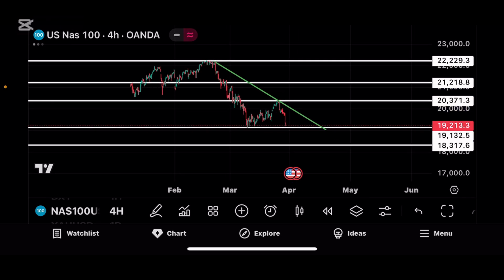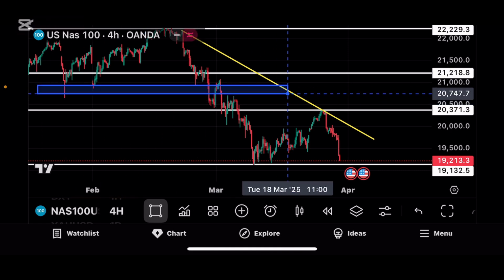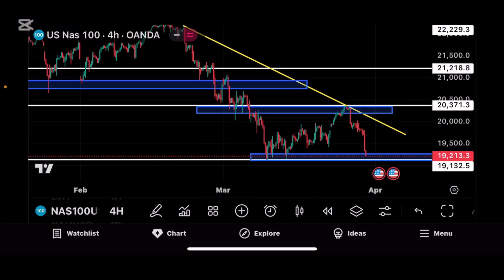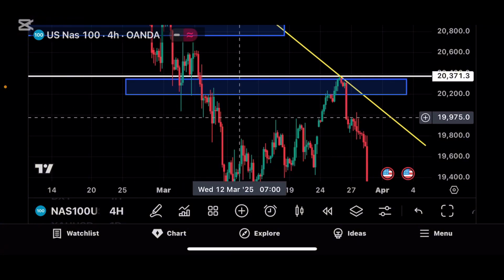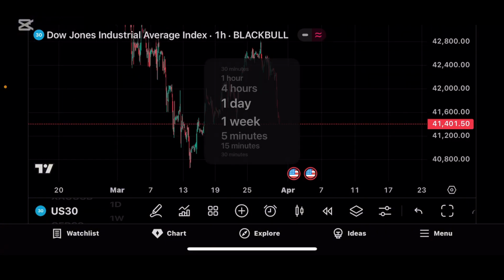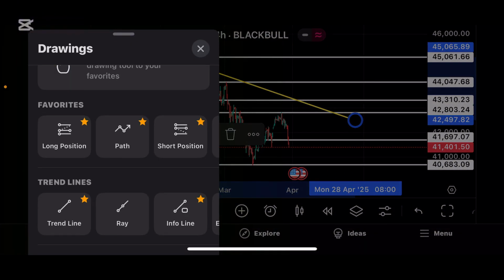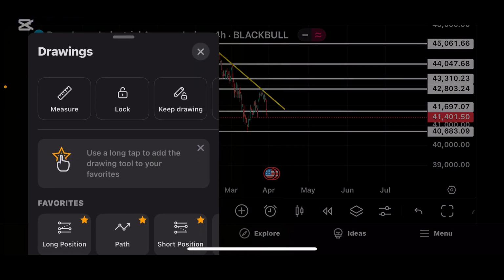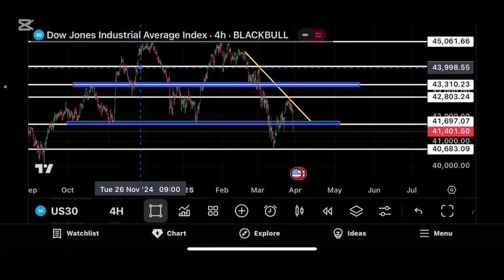BEFORE TRADING NASDAQ & US30 WATCH THIS VIDEO‼️